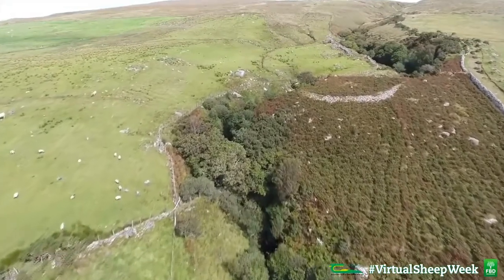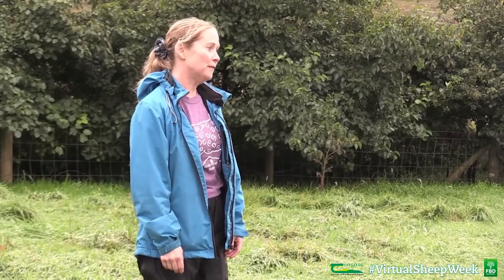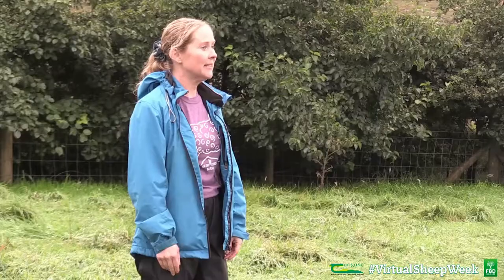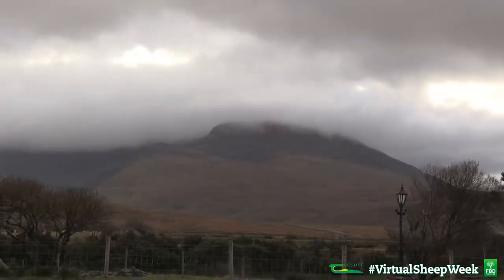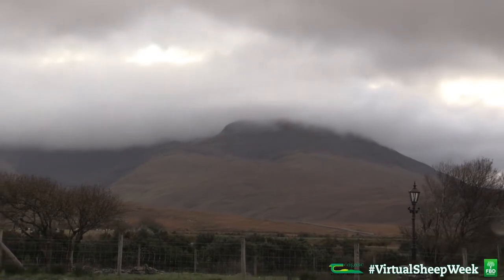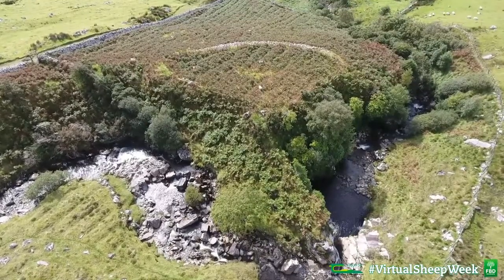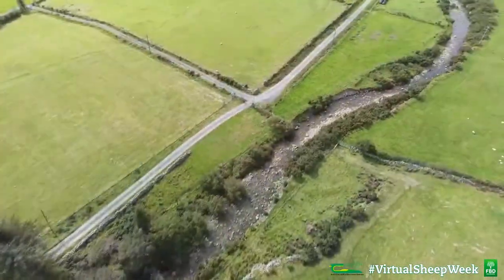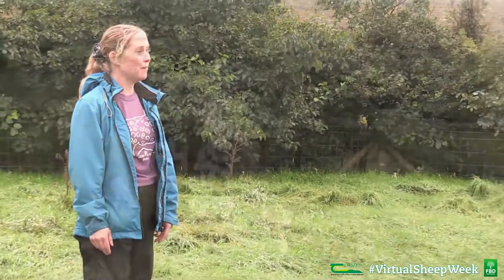Sheep farming with biodiversity and tourism - Catherine Power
Catherine grew up on Glenkeen farm which is set along the Wild Atlantic Way in Mayo and offers agri tourism activities, group tours, visitor experiences, mountain hiking, sheep herding and many more.  The landscape around Glenkeen Farm is rich with natural habitats and retains the ecology from the Ice Age.  Hear from Catherine in this short video about what they are doing to protect the natural habitats.